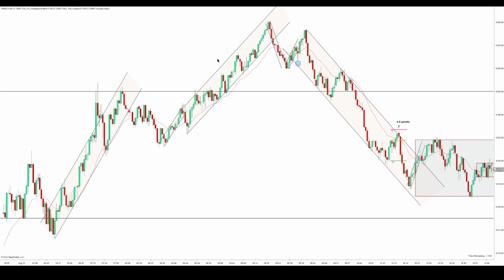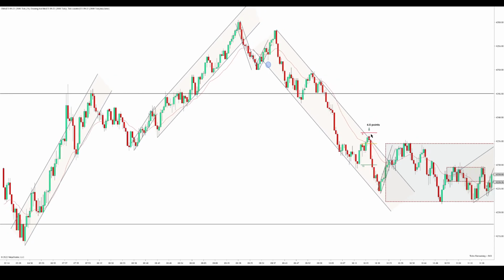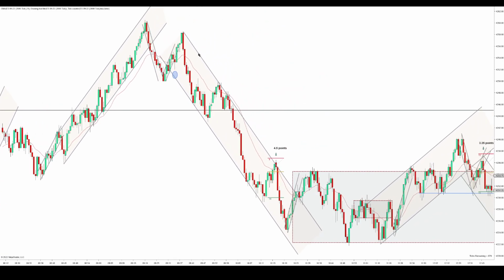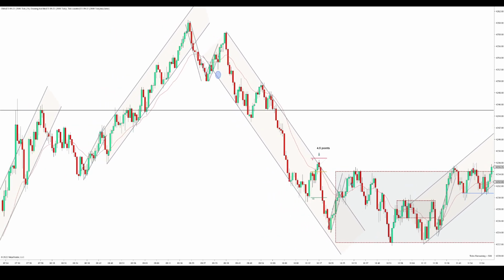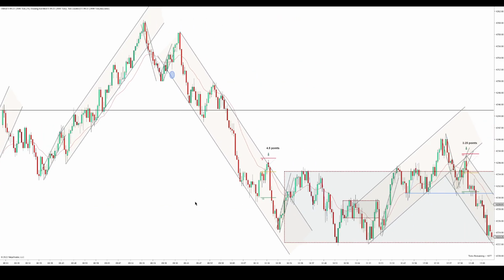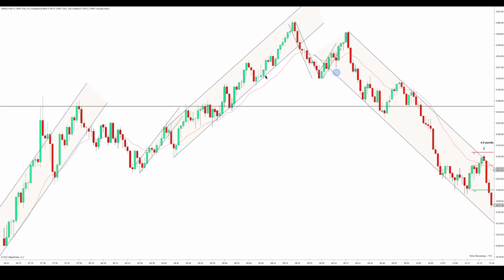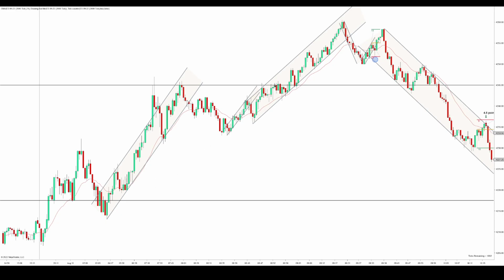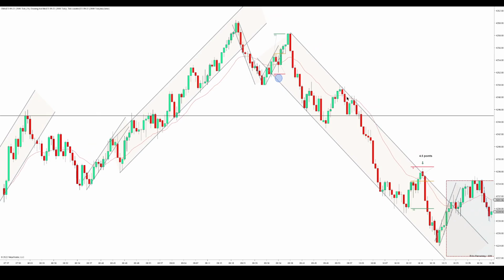ES Futures Price Action Trading Aug, 11 | 1:2 RR, and 1:1 RR Trades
Price action review of the e mini s&p 500 futures on a 2000 tick chart with a 21 EMA.